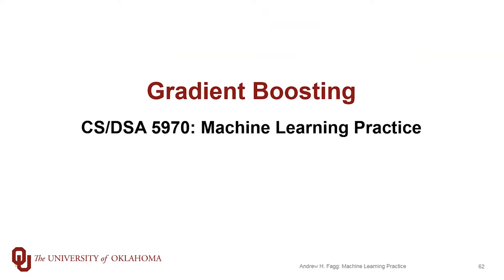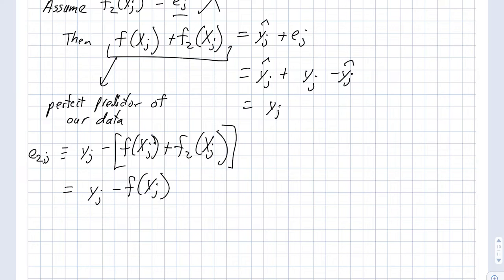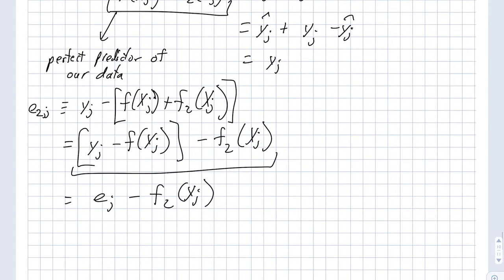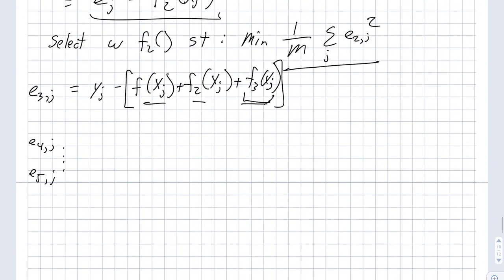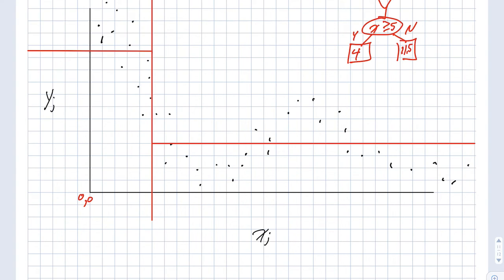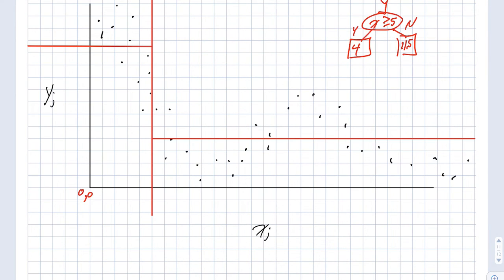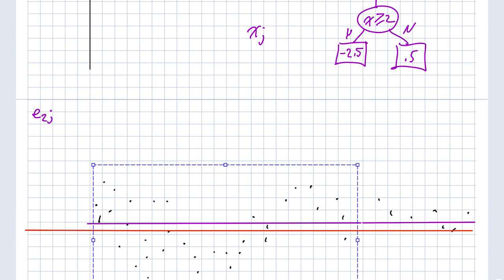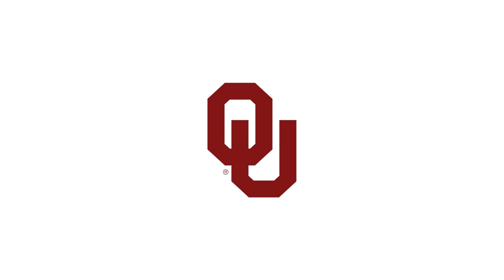Gradient Boosting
Gradient Boosting is a learning approach to incrementally creating a set of machine-learned models in which the next model is trained so as to reduce the errors made by the rest of the ensemble.